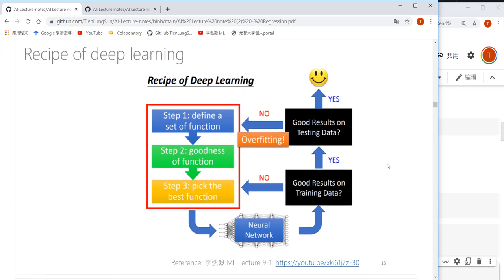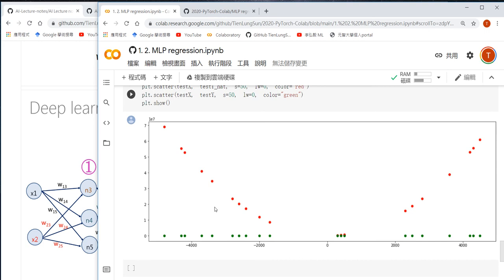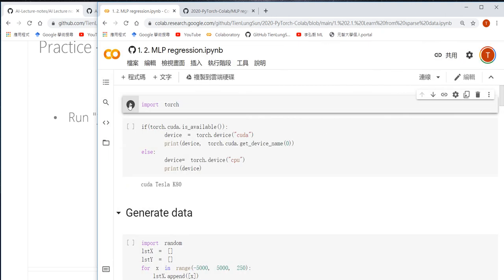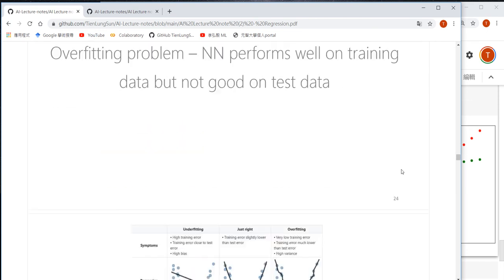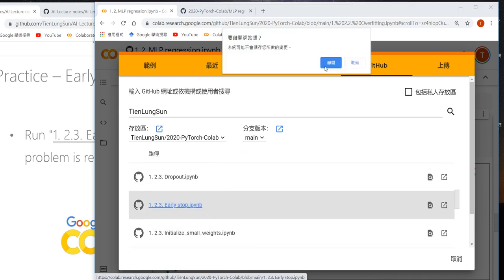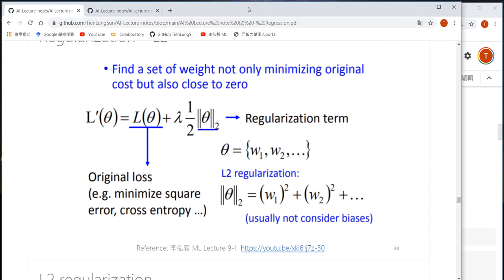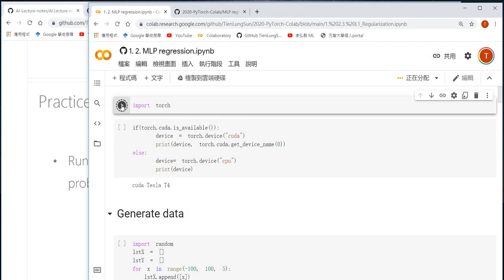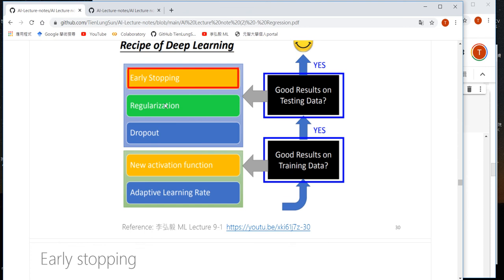Introduction to DL and PyTorch development 2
Introduces deep learning concepts and PyTorch implementation.
(2) - Regression.pdf slide 13-42 (ReLU, Early stop, Regularization)